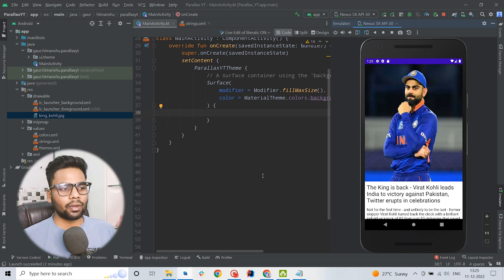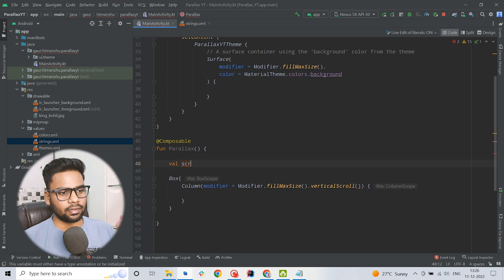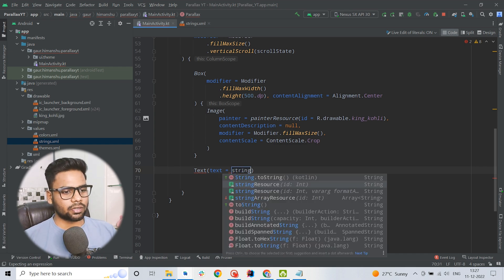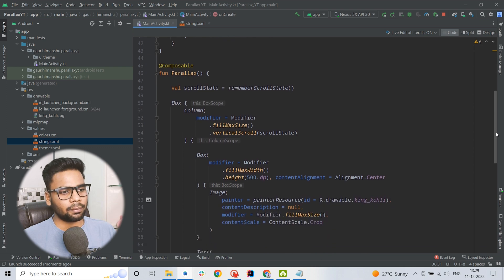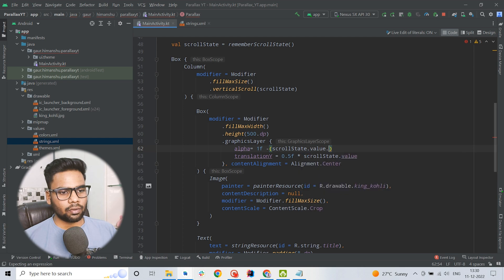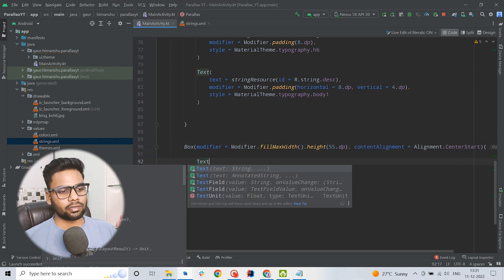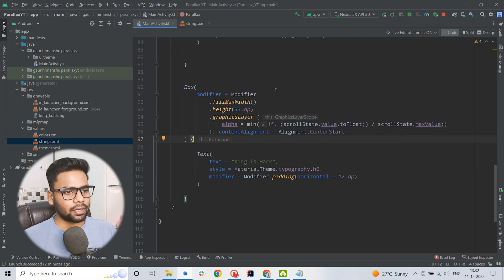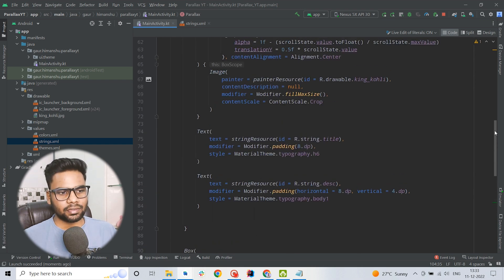Parallax in Jetpack Compose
Hey Guys, In this video we are going to create a Parallax effect with the help of Jetpack Compose.

Follow my Hindi Channel @himanshugaur

Best Courses in the world in Hindi